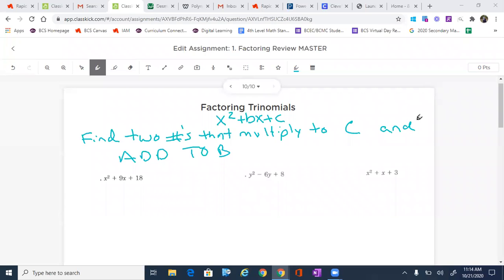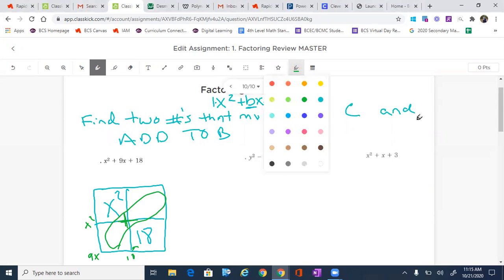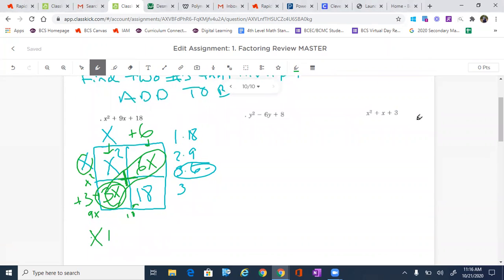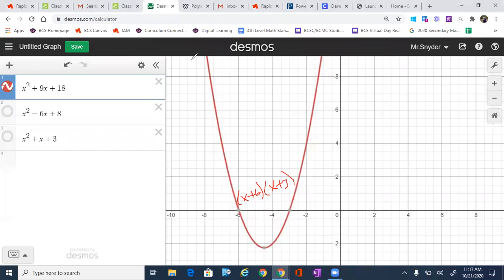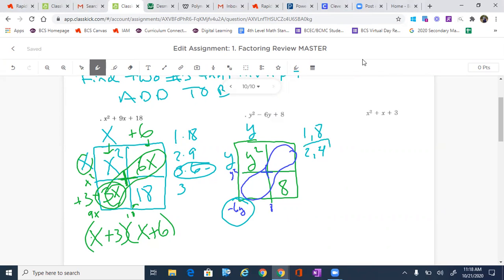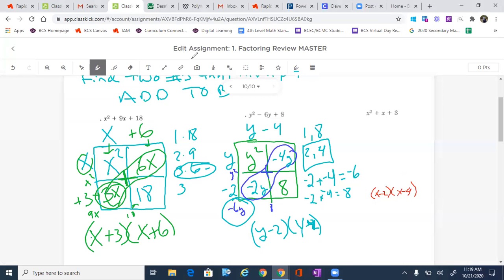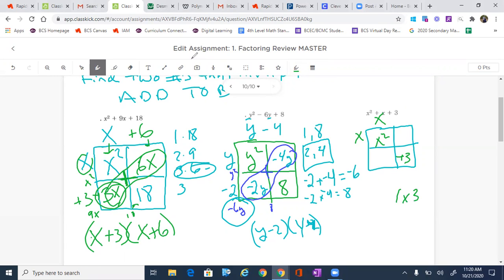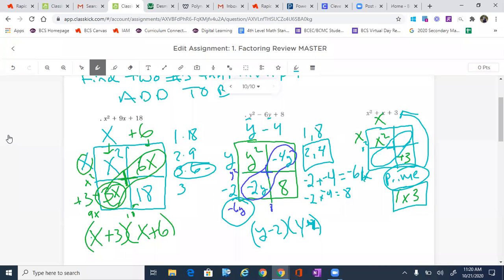Factoring Quadratic Trinomials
Factor Quadratic Trinomials with a leading Coefficient of 1. We use the area model and also check our work on desmos to verify.